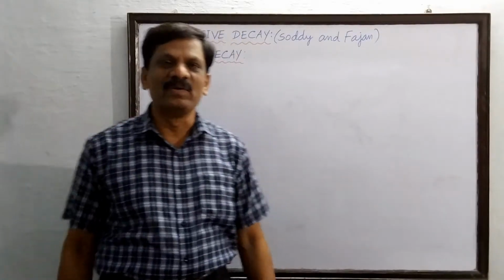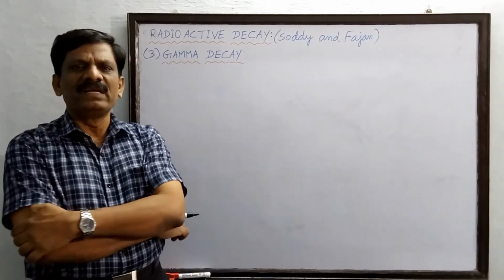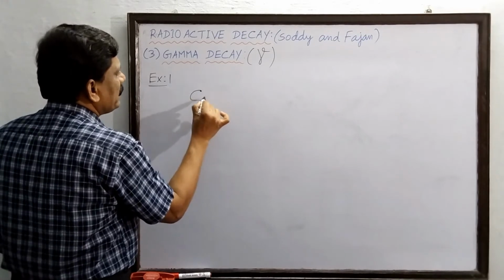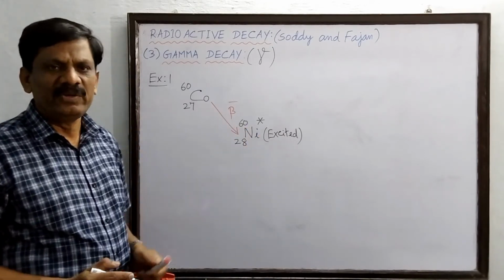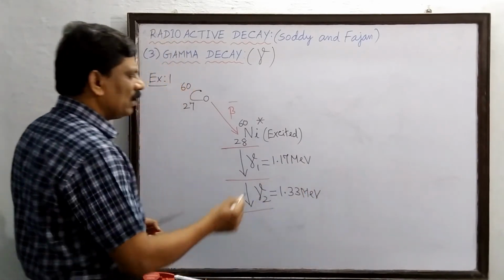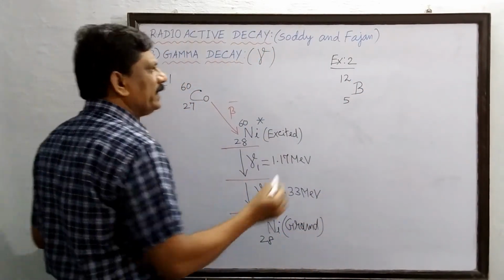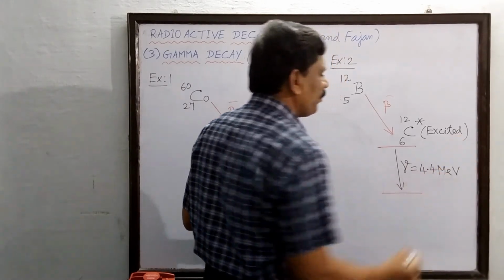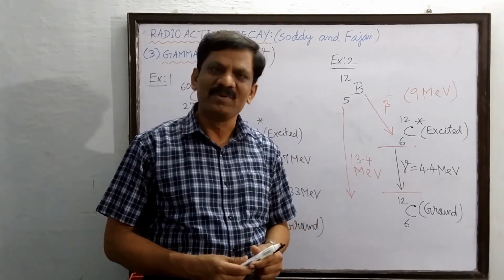Gamma decay | Nuclear Physics | PHYSICS IS EVERYWHERE | TN CBSE | 12th Standard Physics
Transition taking place in an excites nucleus by Gamma decay

MCQs